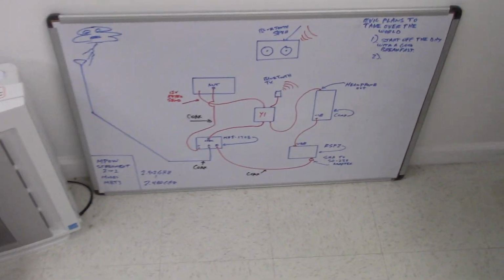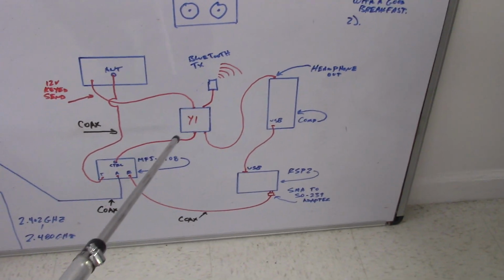Mobile MMM Mauldulator pre build.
Link explaining my PCB manufacture process Another video of me babbling. Sorry for that damn white line that sometimes appears across the screen. Time for new video camera! This is to show the pre-build state of my soon to be permanent MMM mobile Mauldulator setup. Hopefully soon I'll have it completed. Tough to say when though because I've literally been at work more than I am home. Once again, this is MMM technology and I do not take credit for the circuit design and it is not for sale. Peace and God Bless. Your dim-witted CB'er, KP68